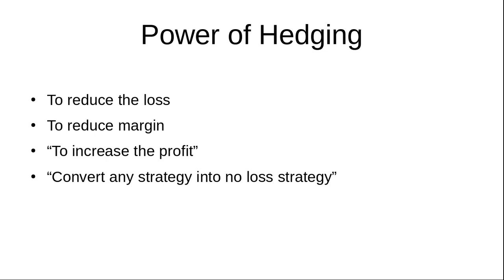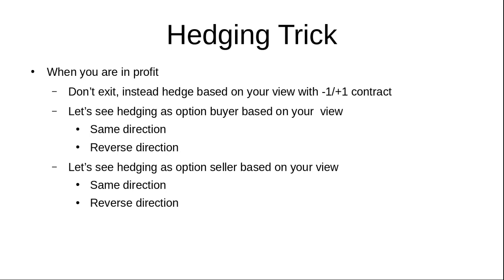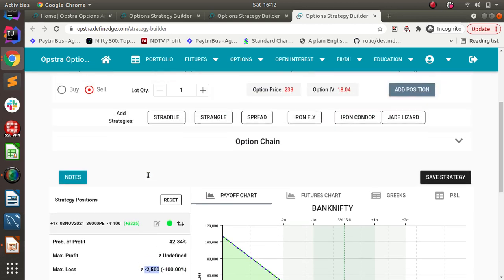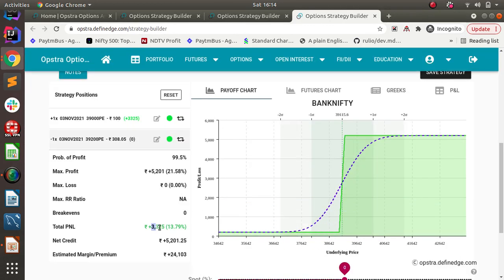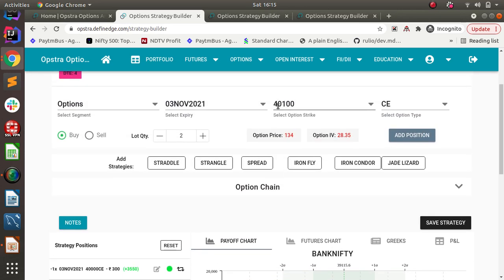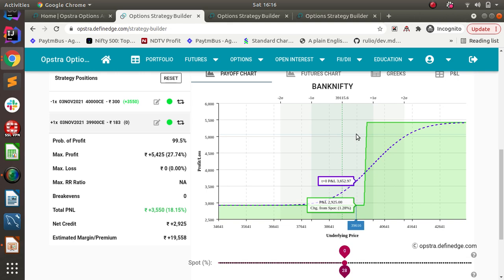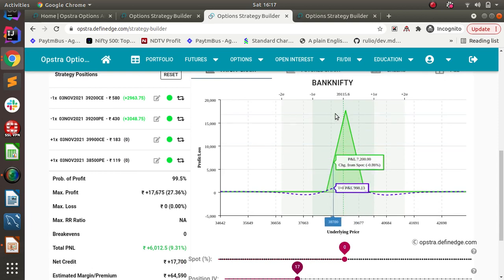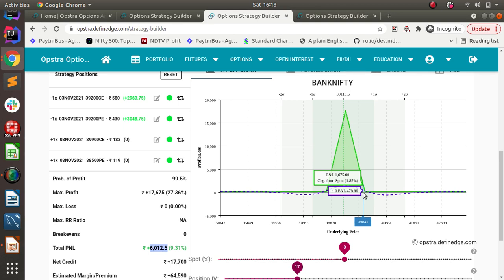Convert any strategy into NO LOSS strategy || Hedging Tricks revealed || Quick trading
Simple Hedging for Option buyers and sellers